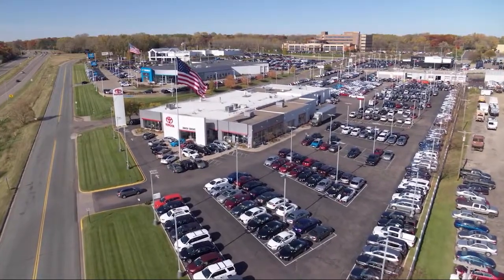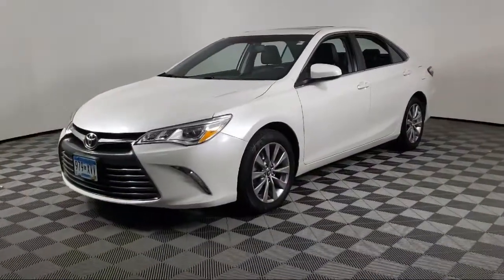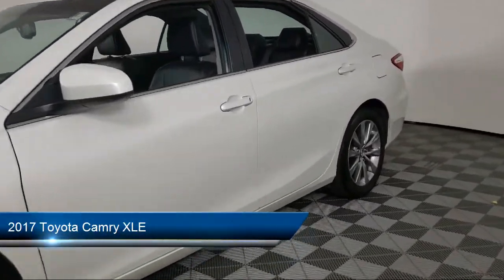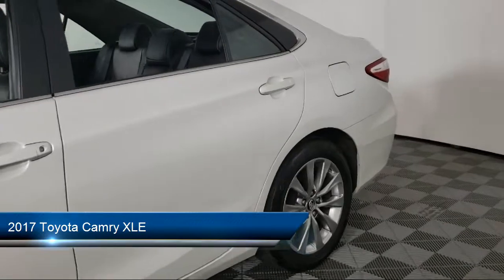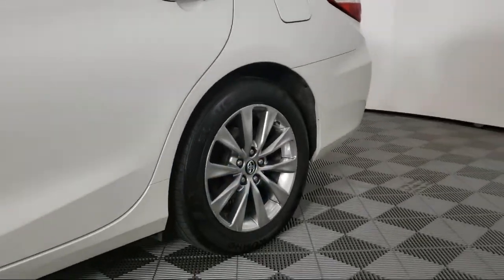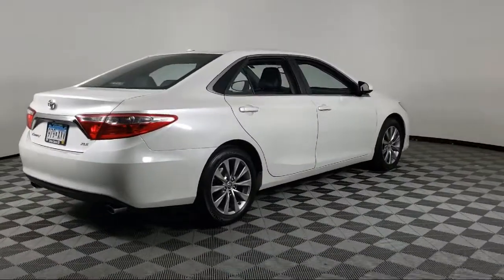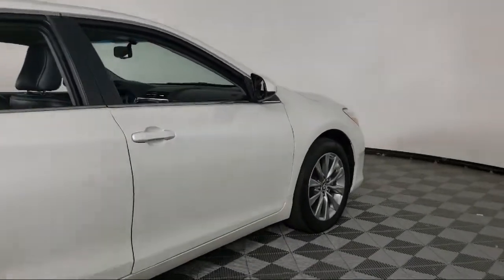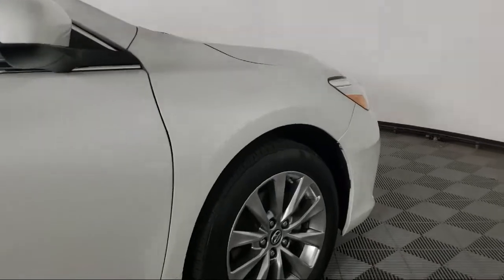2017 Toyota Camry XLE Eagan Cottage Grove Mendota Heights Saint Paul Woodbury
2017 Toyota Camry XLE Stock Number: N2495A Vin:4T1BK1FKXHU031337.